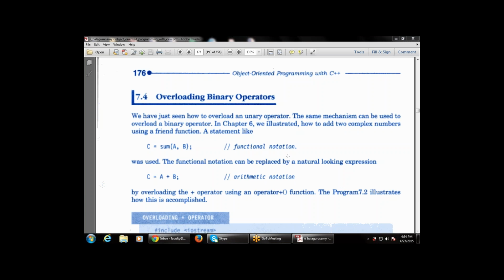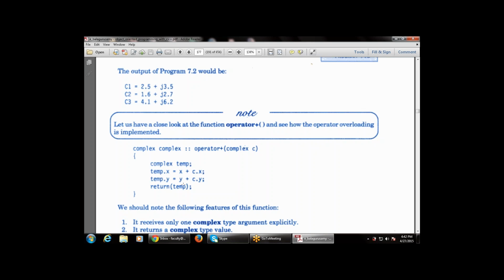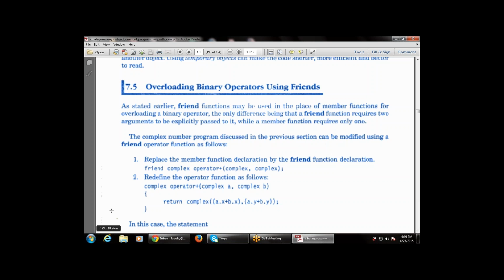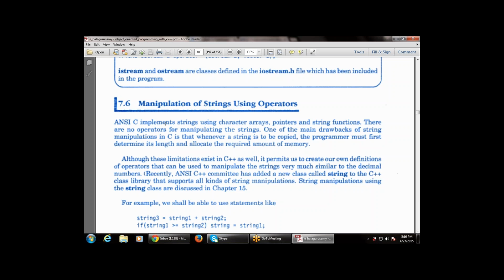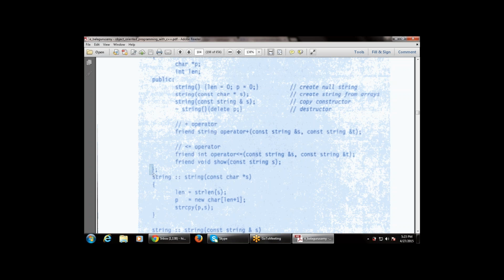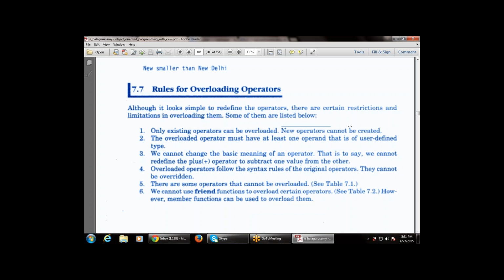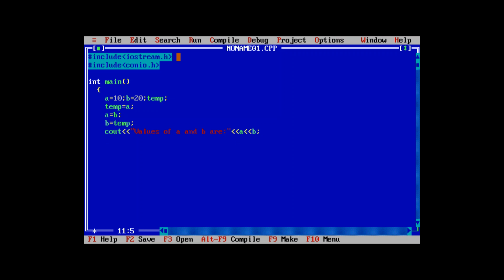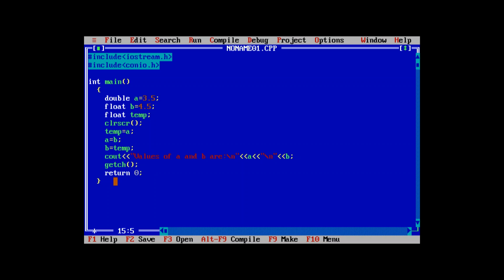Chapter 7 Operator Overloading and Type Conversions